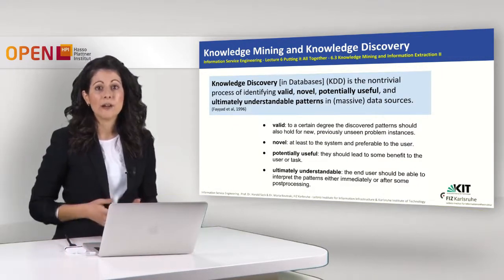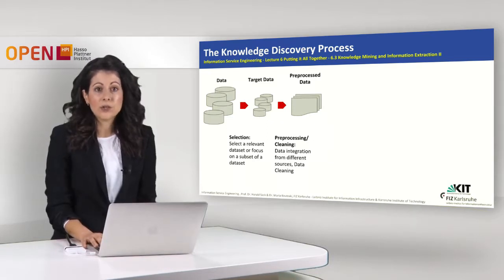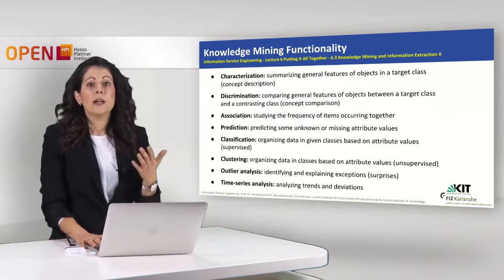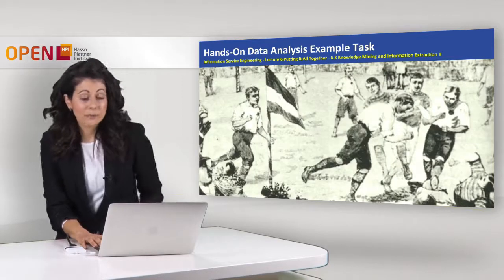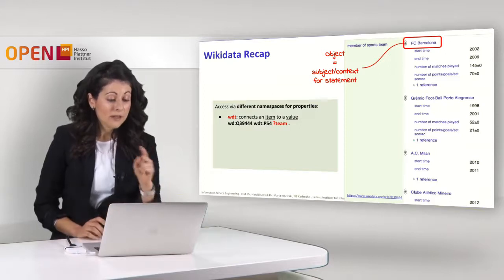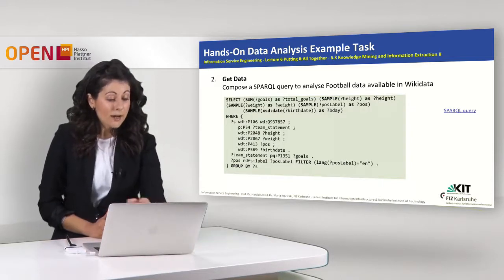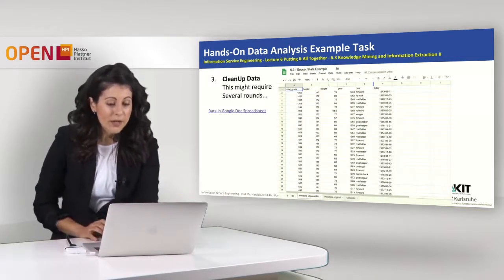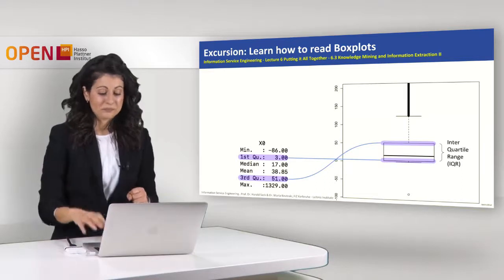6.3 Knowledge Mining and Information Extraction II